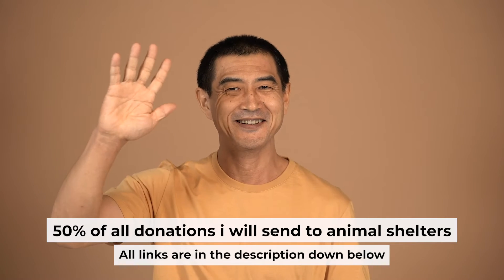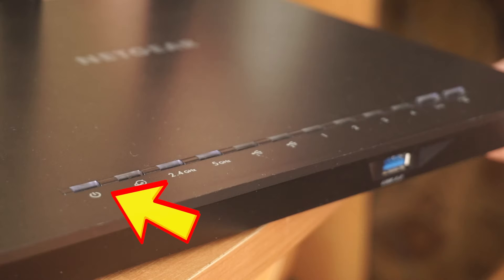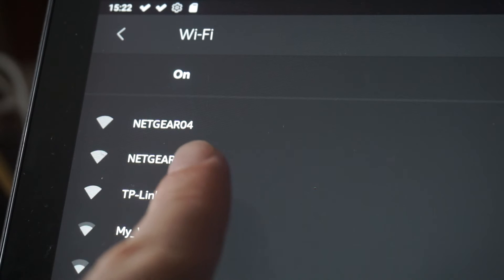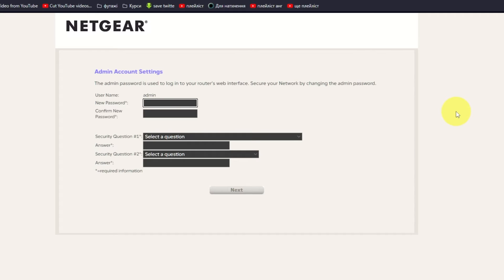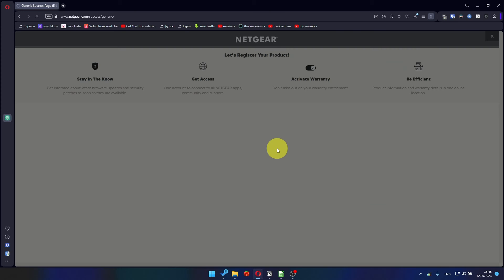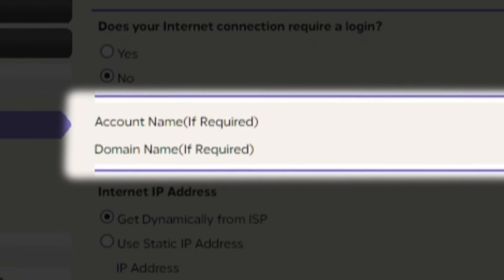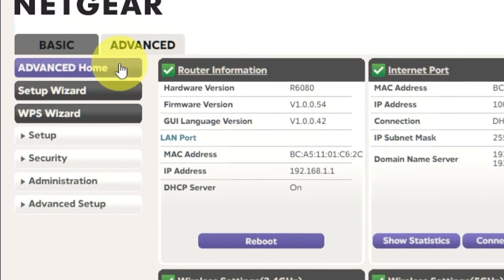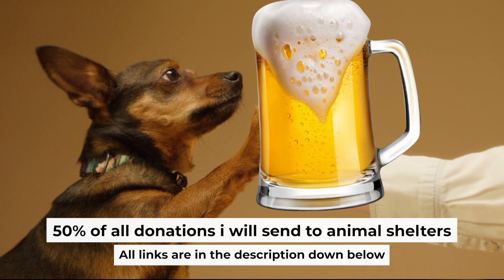✅ How to Setup NETGEAR Nighthawk R7000P | NETGEAR Nighthawk AC2300 WiFi Dual Band Gigabit Router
In this video, I will show you how to set up NETGEAR R7000P. First, I will show you in detail how to connect computer to router with ethernet cable. Then  how to login into your routers setting. How to set Wifi Password, how to change WiFi name and password and how to reset a router.

🟡BTC: bc1q6lxzusxt27nl25fwcluw7g72uveat2gr7q4as7
🟡ETH: 0xA93CabcE97Ec2c20fc08382283a2CC95d6579EFB
🟡USDT (TRC20): TANkFPkipQ66cFacAe85PiZSq6cEJfBBRQ
🟡USDT (ERC20): 0xA93CabcE97Ec2c20fc08382283a2CC95d6579EFB

Chapters:
00:00 – Intro
00:21 – Connect the router Netgear R7000P
01:21 – Reset settings on the router Netgear R7000P
01:53 – Install the router Netgear R7000P
03:10 – Setup the router Netgear R7000P